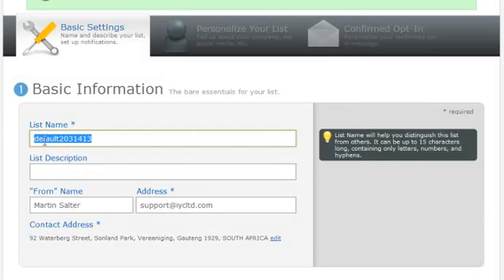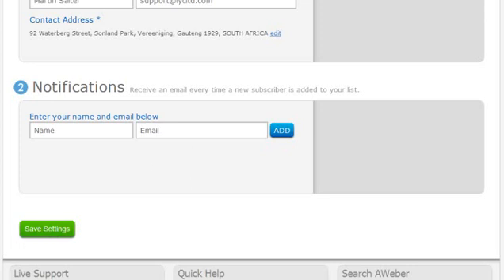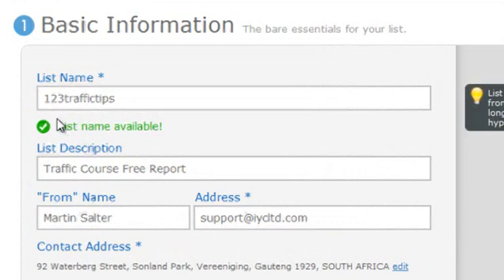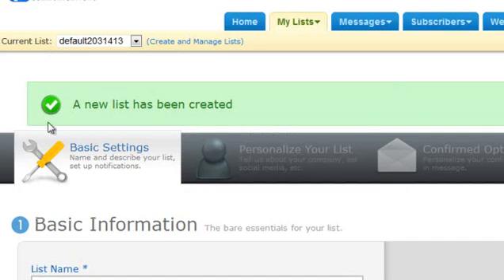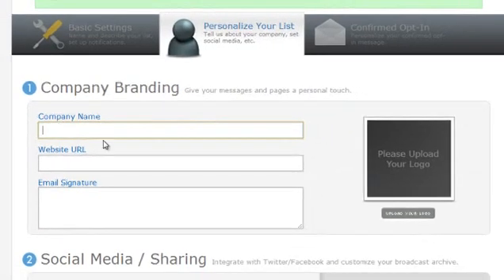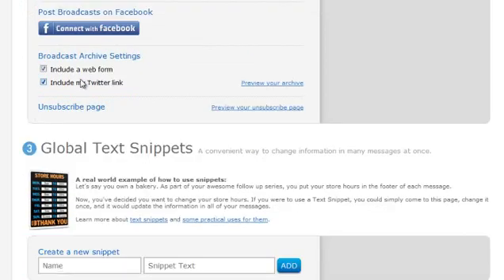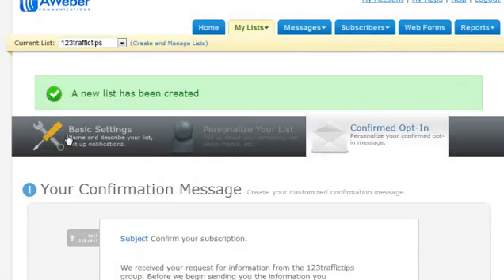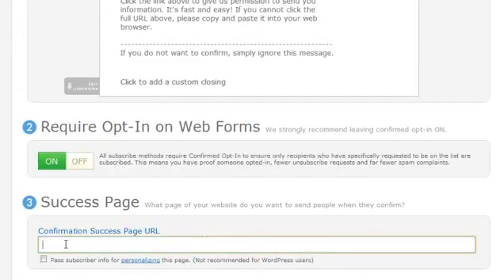7 Set up your autoresponder